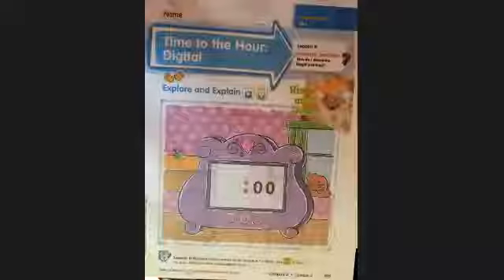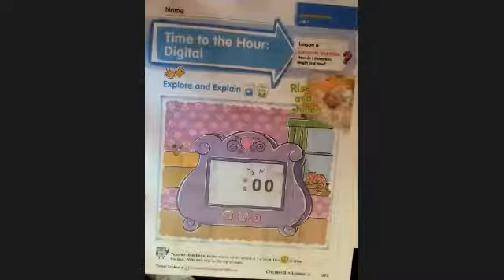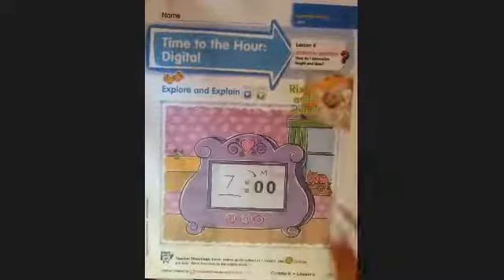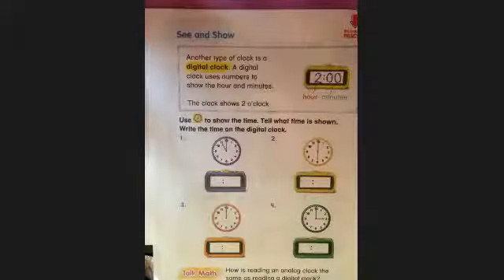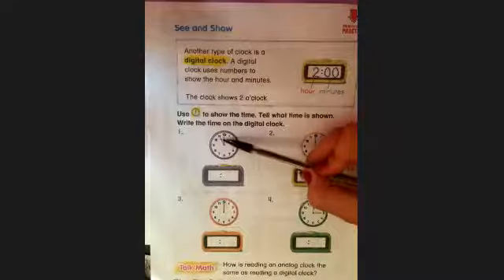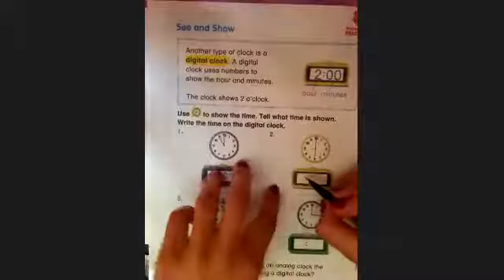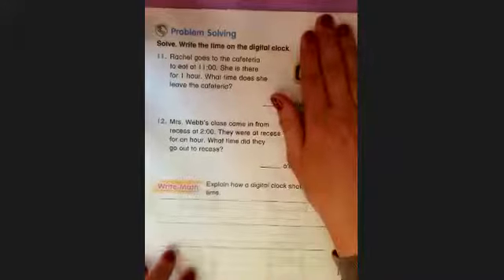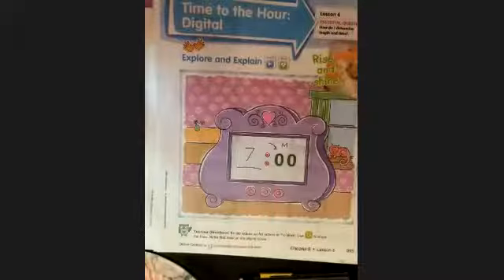8.6 - Time to the Hour (Digital) - Mrs. Knight, WTCS